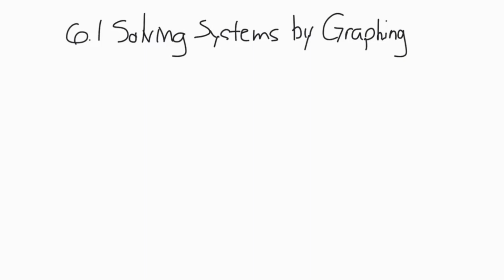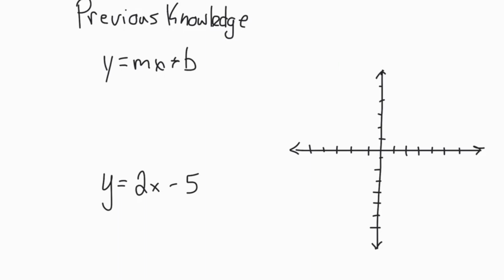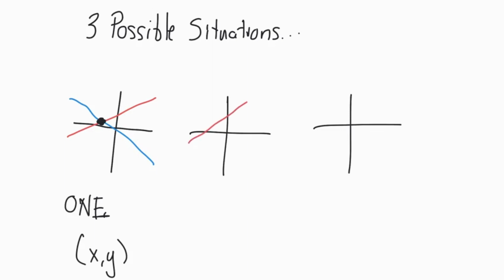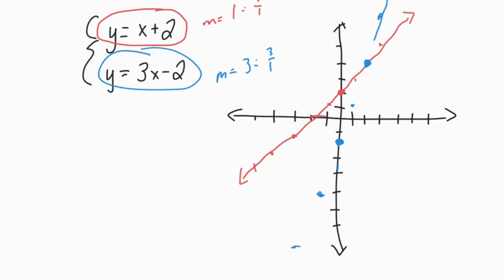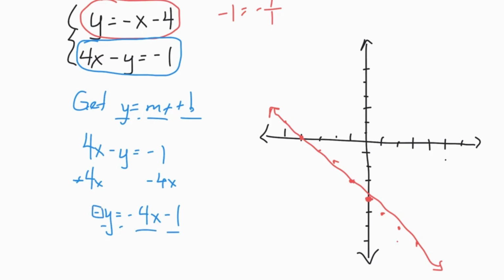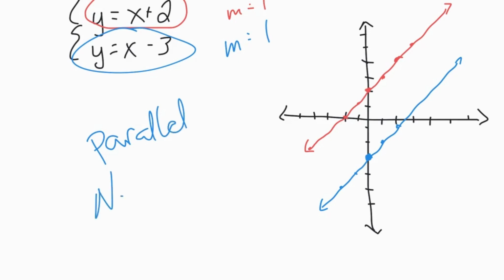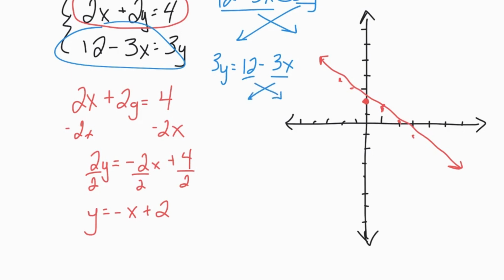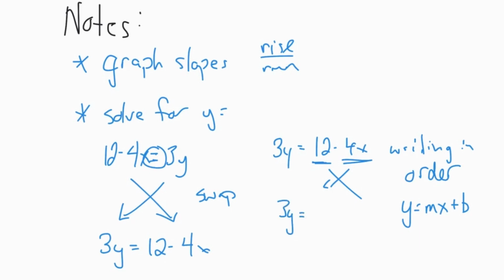Solving Systems by Graphing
This is a short instructional video for solving systems by graphing. This concept is typically taught in Algebra II.

for more information or to schedule a virtual session.